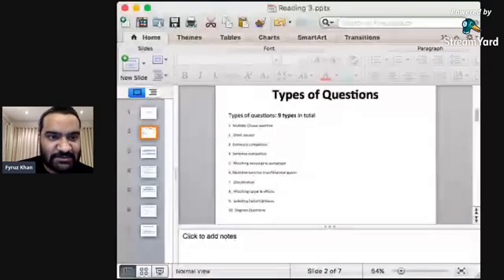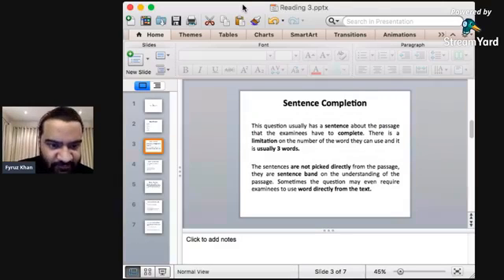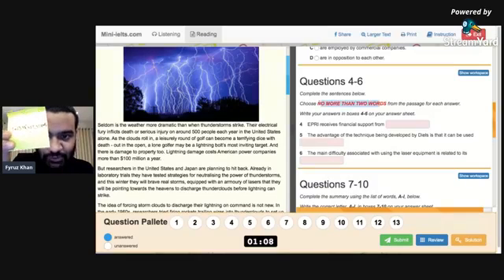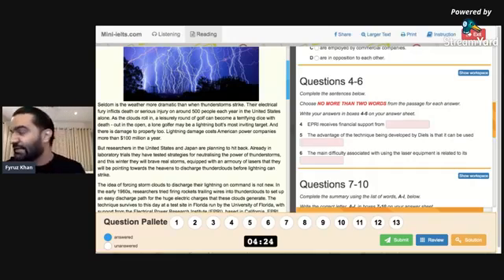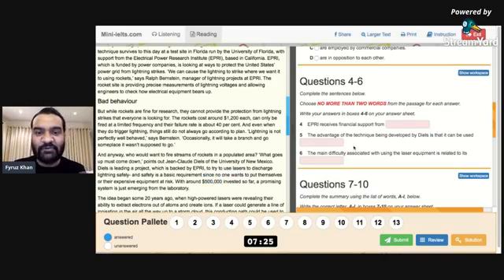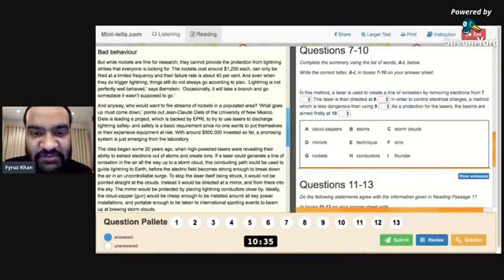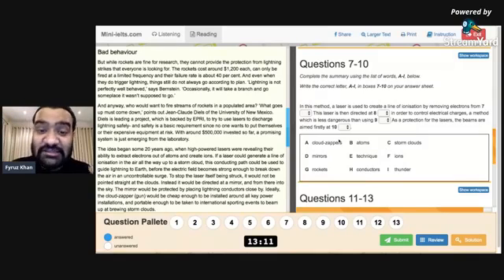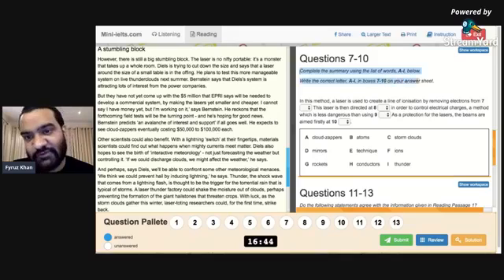IELTS Academic Reading Session 3 (Sentence & Summary Completion)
This specific IELTS class discusses about two specific question types and the are summary and sentence completion. I have discussed and revealed tips, tricks and many secrets along with some examples.